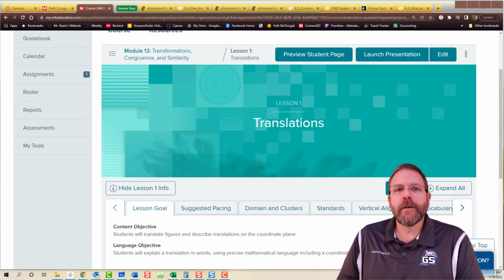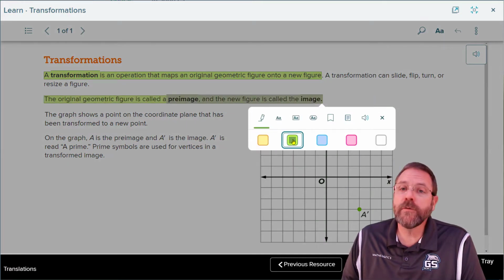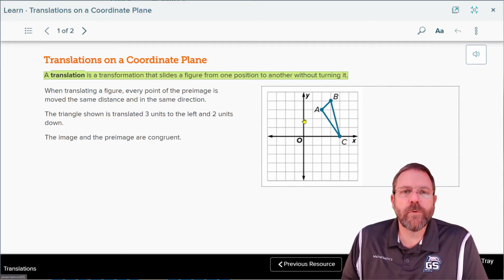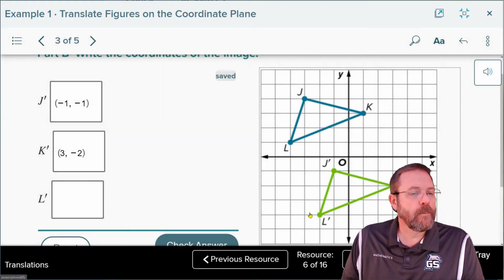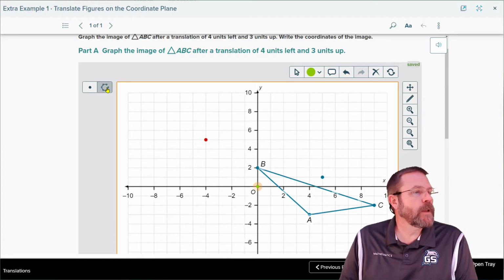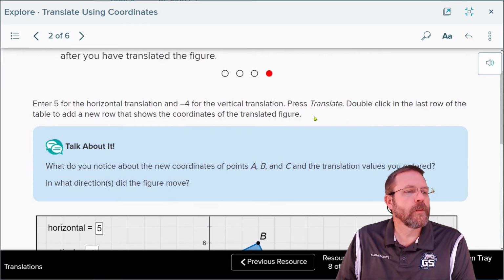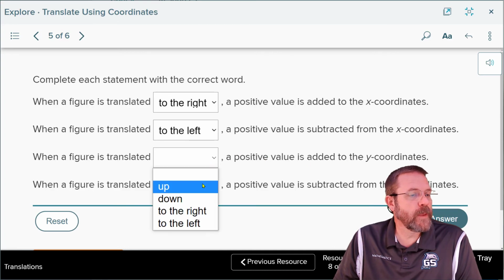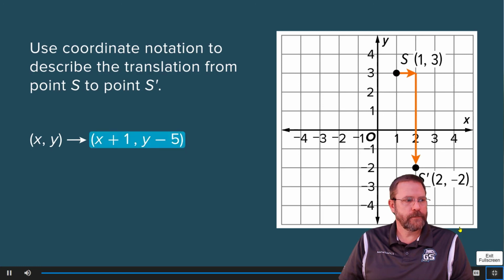13-1 Translations (Part 1)